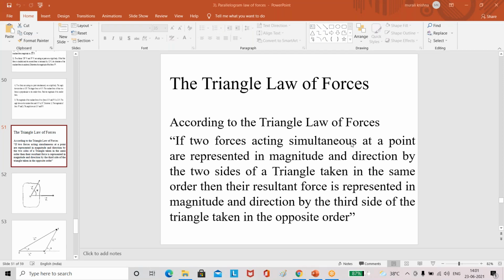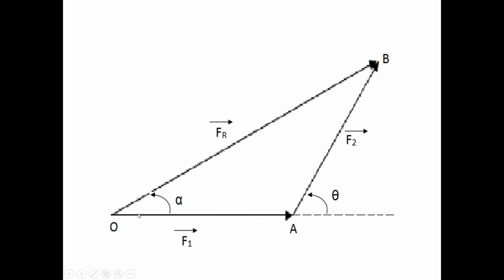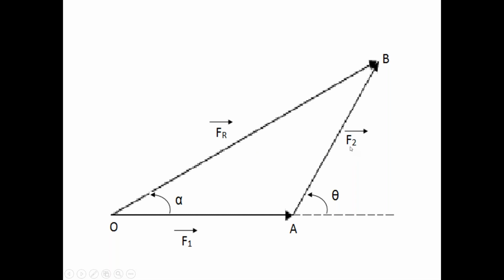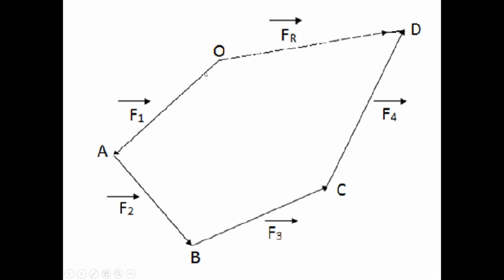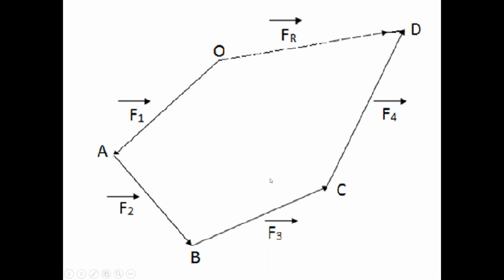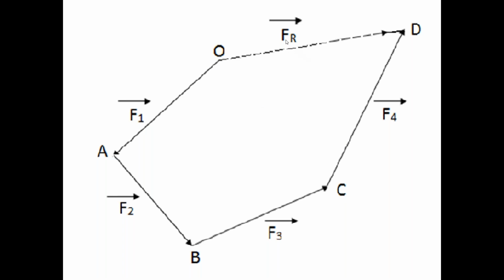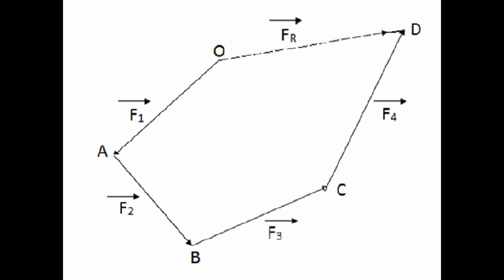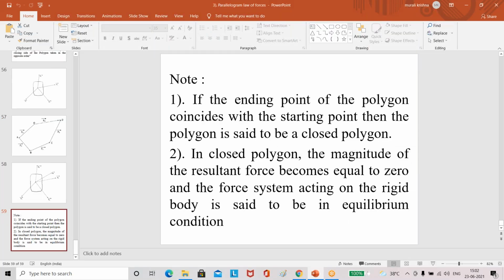Engineering Mechanics | Triangle Law of Forces and Polygon Law of Forces by Prof. T. Murali Krishna